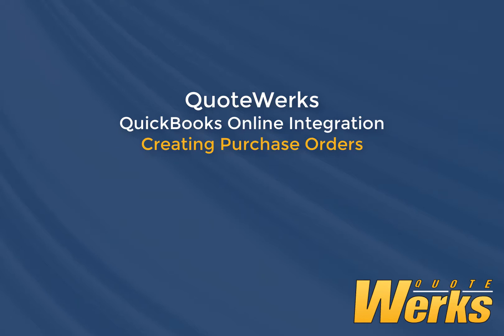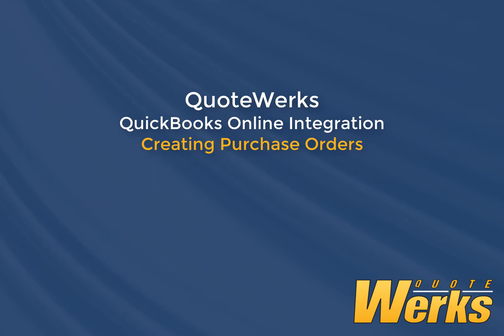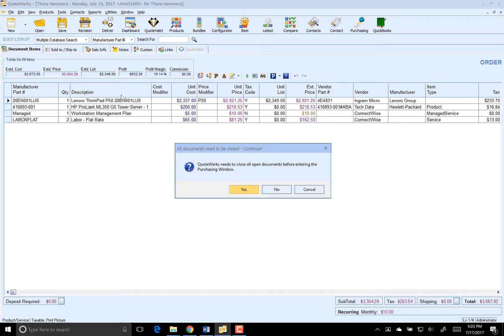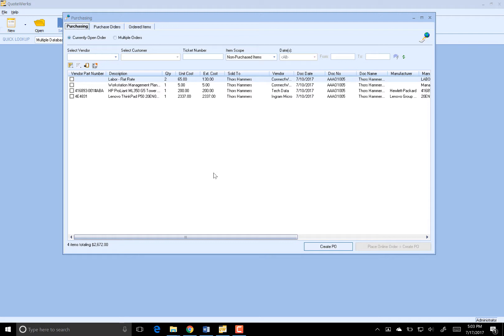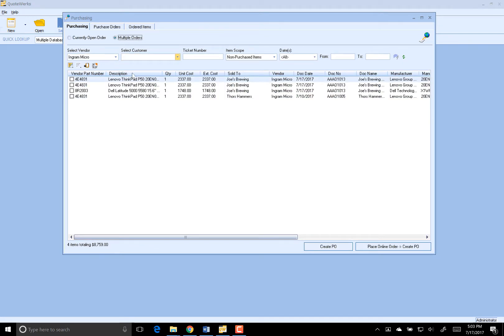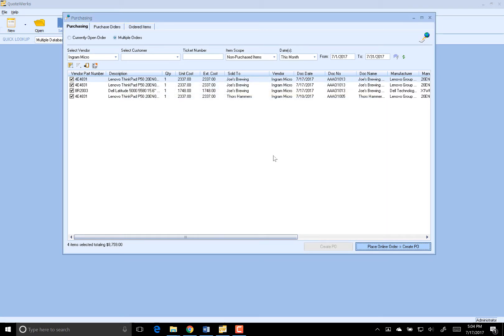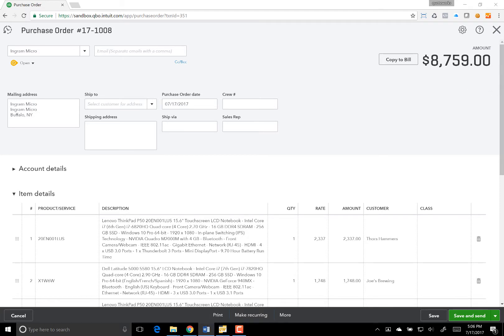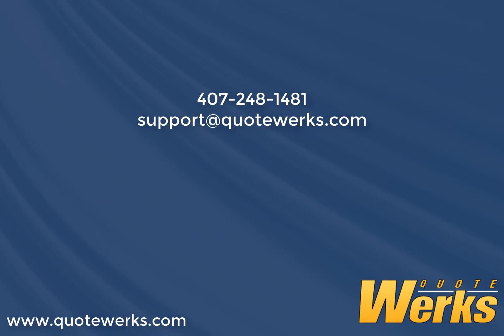QuoteWerks: Creating QuickBooks Online Purchase Orders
In this video, you will see you how easy it is to create Purchase Orders in QuickBooks Online from Items that you have sold using QuoteWerks.

The only prerequisite is that your vendors must already exist in QuickBooks. The person creating the POs should be familiar with your Items and QuickBooks Online Setup. This is because If an Item does not already exist inside of QuickBooks, we will create it. You have the ability to select income accounts, expense accounts, type of item, etc. -- When QW creates an item in your QuickBooks Online, it is completely categorized the way your company uses QuickBooks.

If you are electronically ordering items from distribution using QuoteWerks (Like tech data, Ingram Mico, SYNNEX , Dell, or D&H), you will want to place the online order first in QuoteWerks before creating the QuickBooks Online PO.